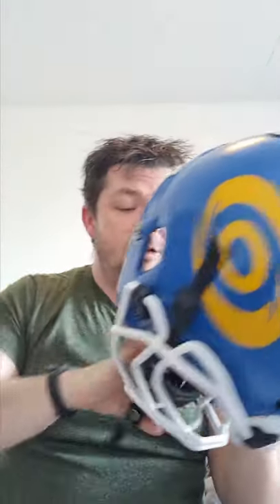Linebacker football helmet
My American football helmet I use as a middle linebacker.